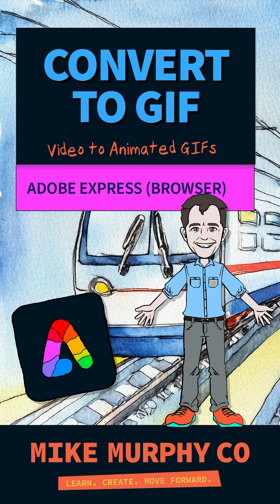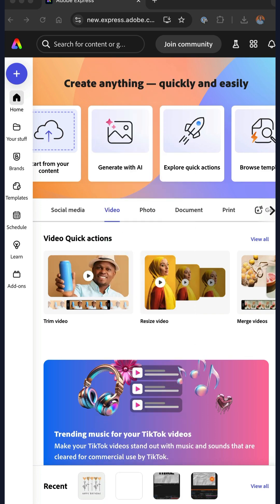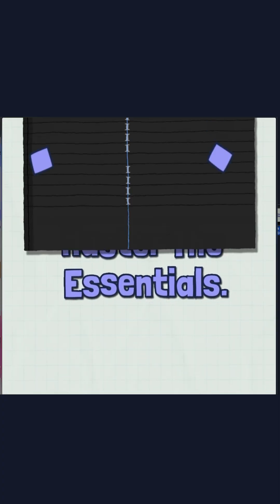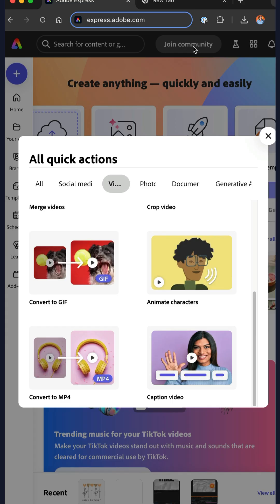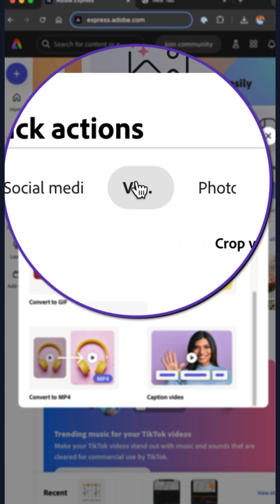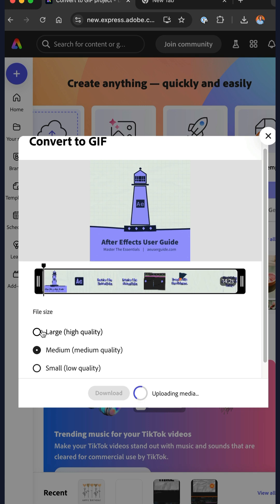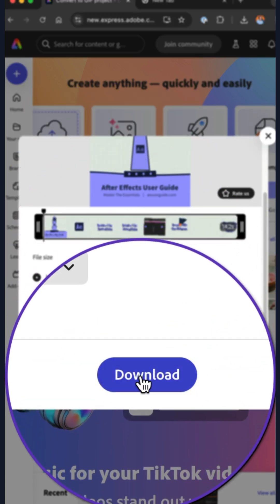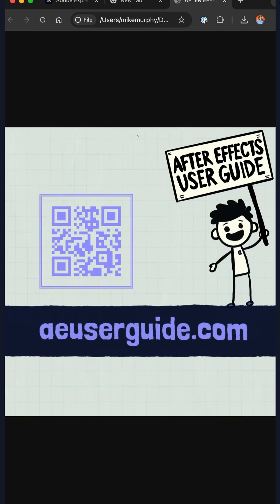Create Animated GIFs Using Adobe Express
Adobe Express:  How To Create Animated GIFs from Videos

This tutorial will show you how to easily create endlessly looping Animated GIFs from Video Files using Adobe Express.

How To Create Animated GIFs using Adobe Express:
1. Open Web Browser (Chrome, Safari, Edge, etc)
3. Look for ‘Quick Actions’
4. Select Video
5. Select ‘Create Animated GIF’
6. Drag Video onto dialogue box
7. Trim Video (optional)
8. Select Quality (Large)
9. Click ‘Download’
10. Drag .gif file on a browser window to preview
11. Enjoy!
12. Take my course on After Effects